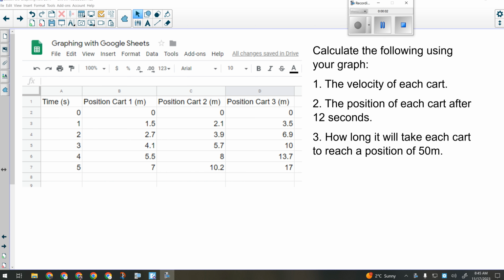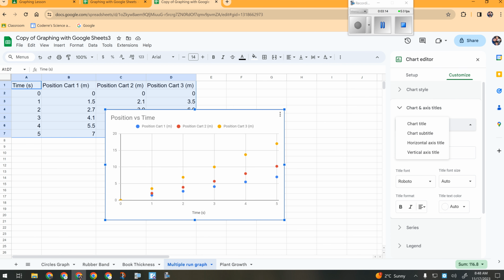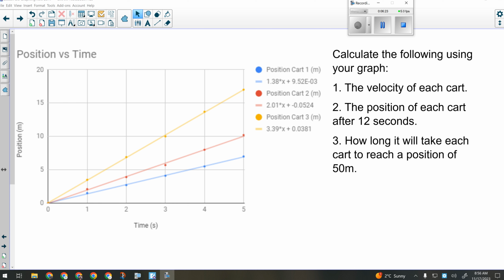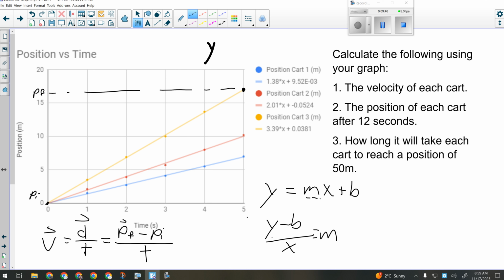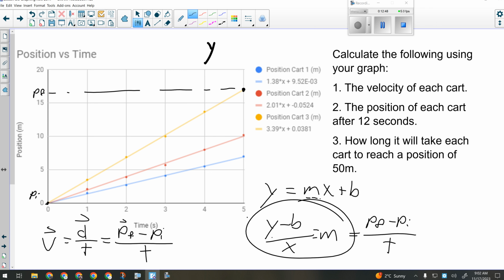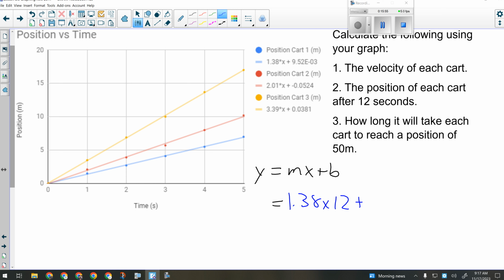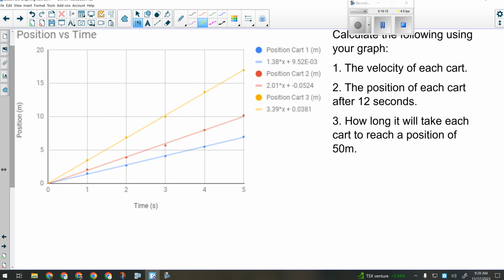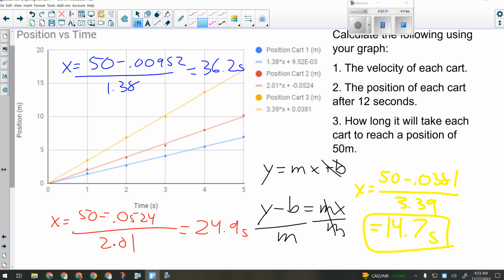Science 10 Physics Lesson 8 Graphing and y=mx+b Part 2